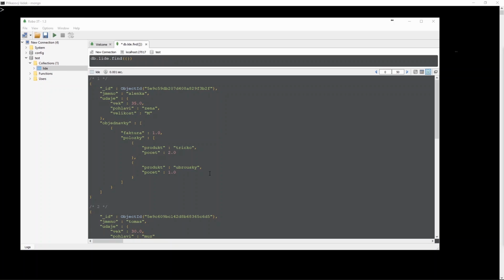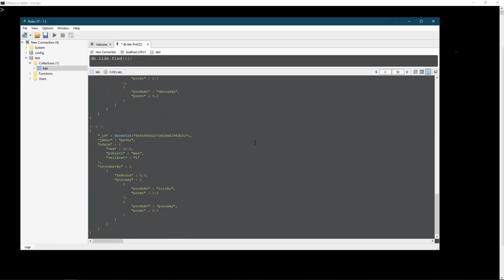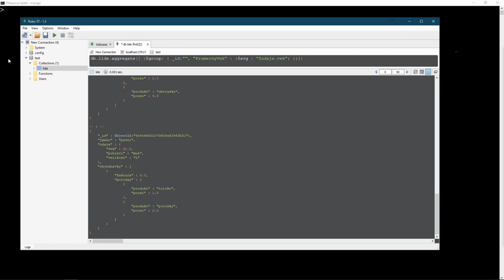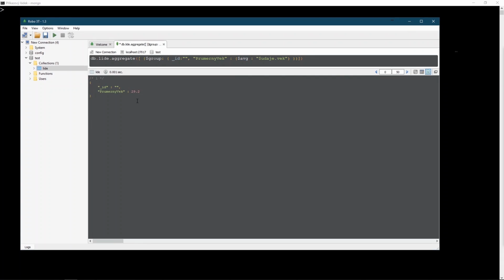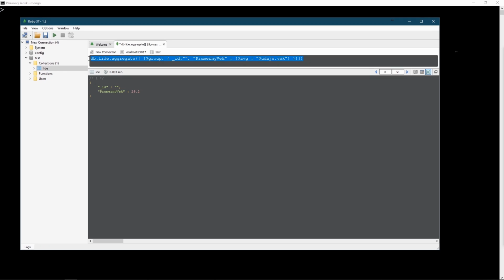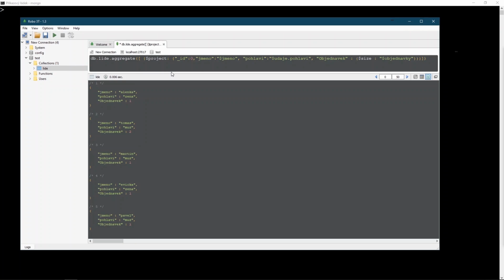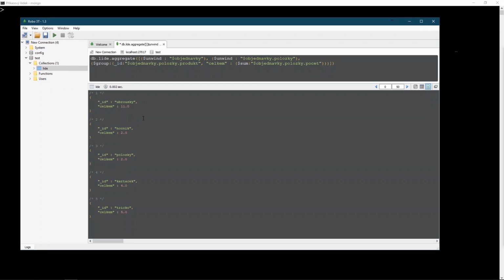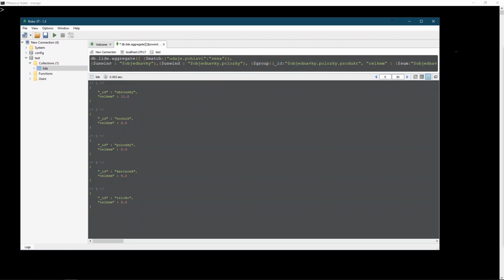06 Final Aggregate functions